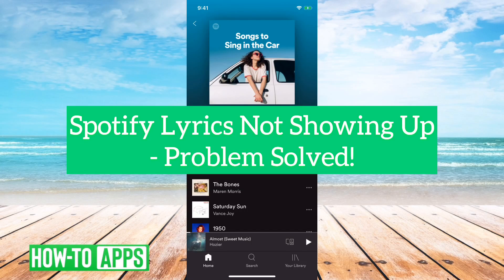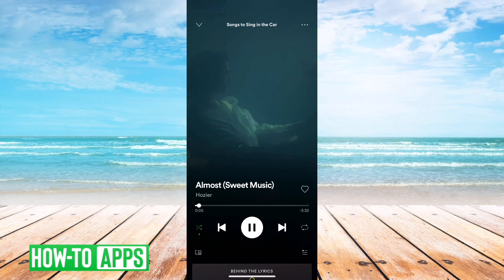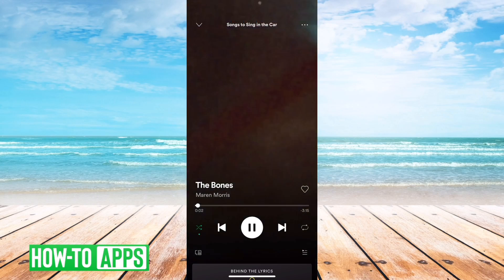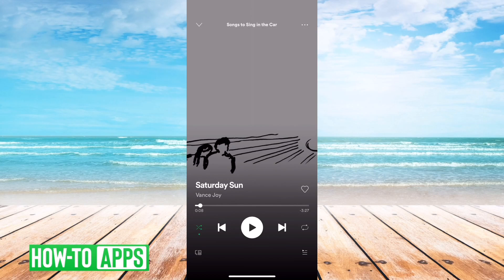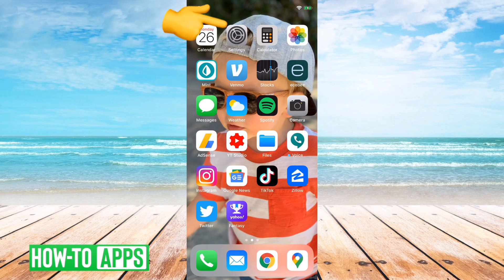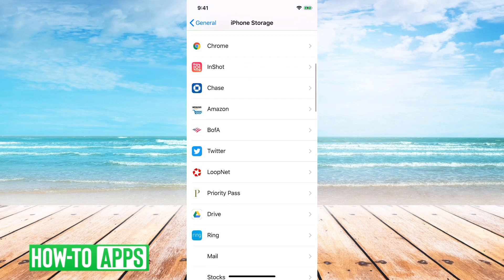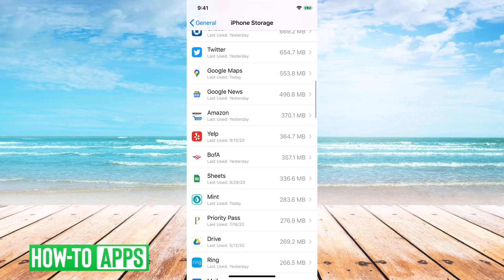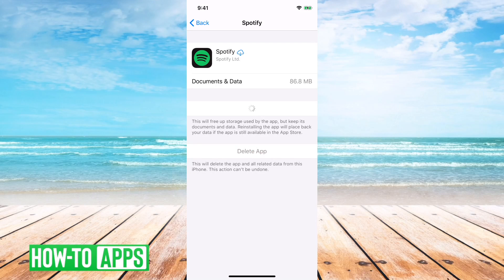Spotify Lyrics Not Showing / Working (FIX!)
A feature I love about Spotify is that it tells you the lyrics to some awesome songs so you don't have to go to another website to just view the lyrics. However, sometimes the lyrics don't work quite to my liking. Maybe they're not showing up at all or they used to work but now they're not working. In this video, I'll walk you through how to get lyrics back ASAP but also go through some limitations about the Genius / Spotify lyrics.